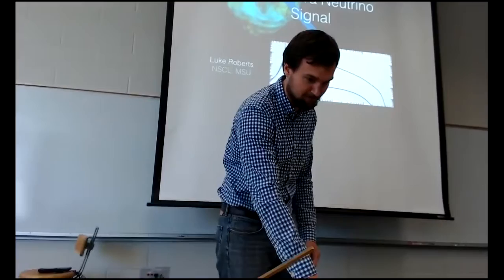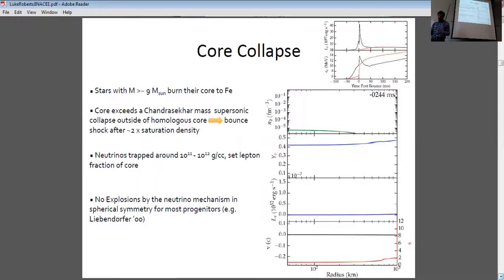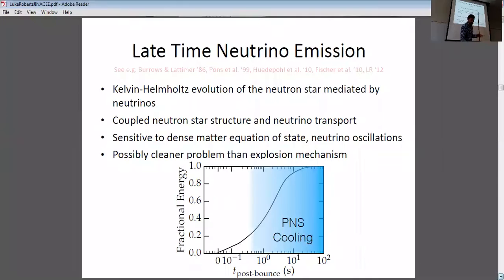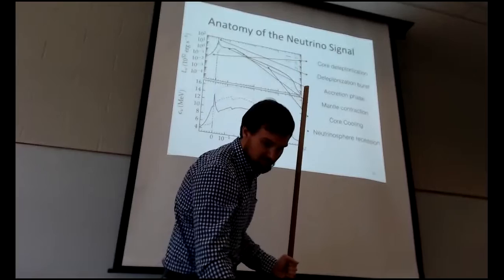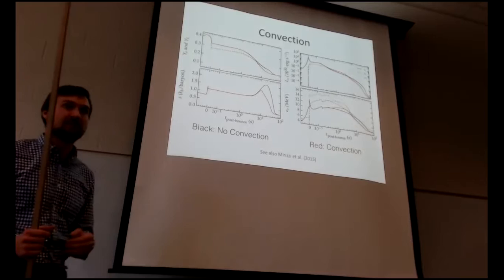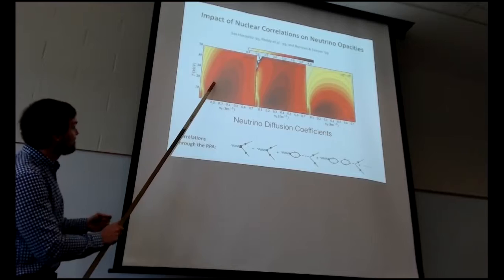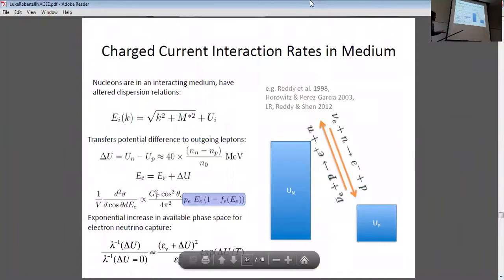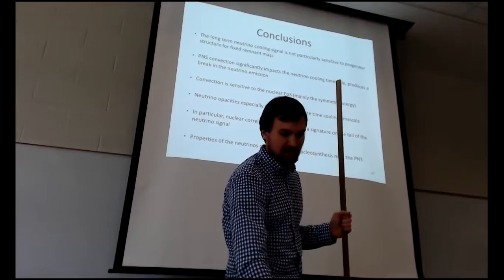JINA-CEE Seminar - Luke Roberts - The Long Term Supernova Neutrino Signal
Luke Roberts, JINA-CEE participant and professor at MSU, gives a talk on "The Long Term Supernova Neutrino Signal" in the course of the JINA-CEE seminar at MSU (September 12 2016).